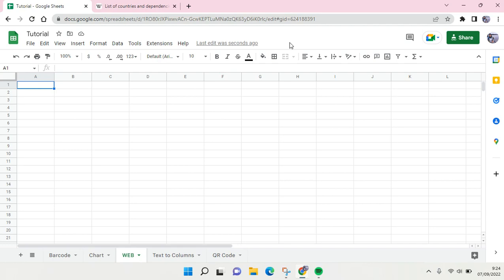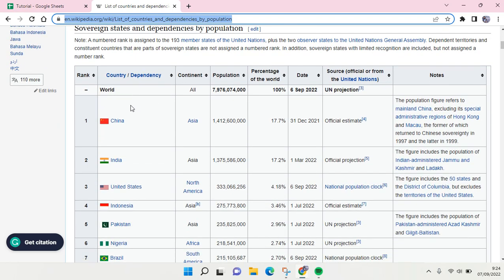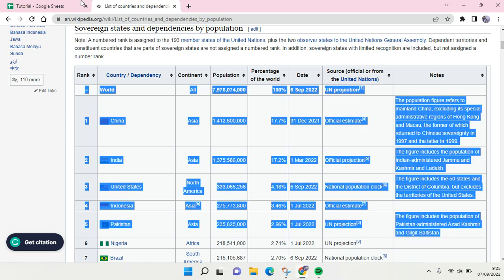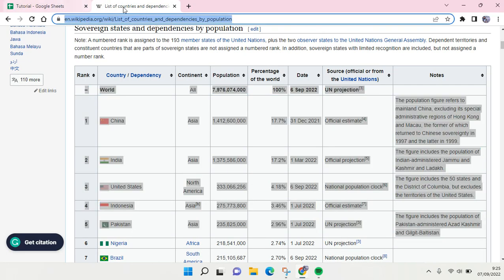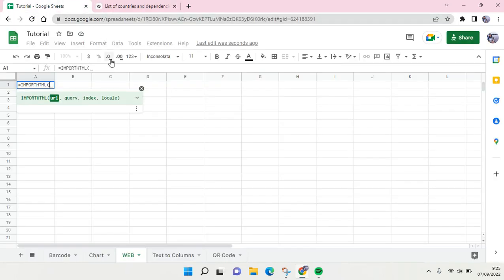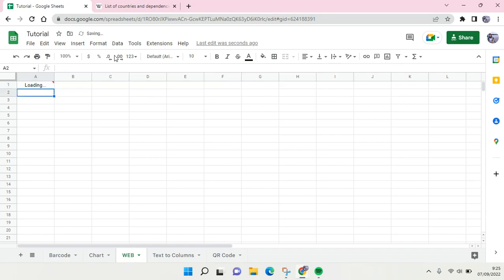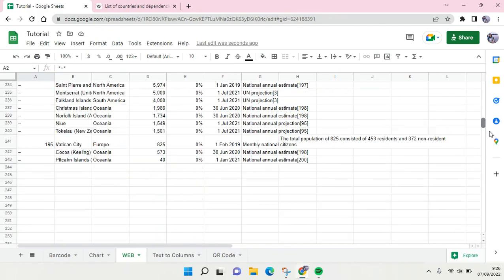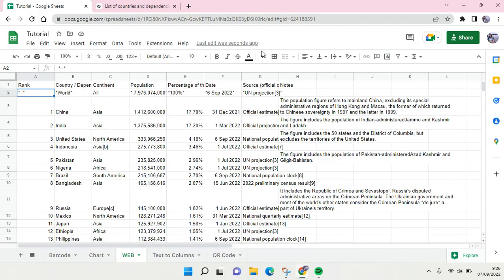How to Copy Data from Web to Google Sheets Easily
Learn how to copy data from a website to Google Sheets